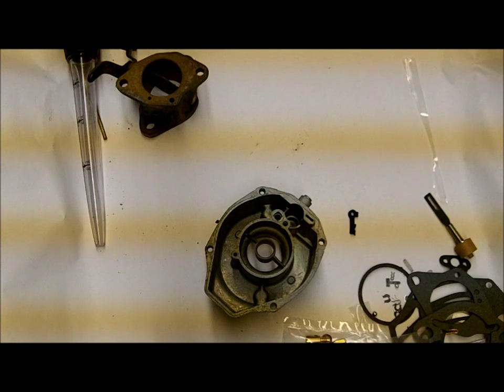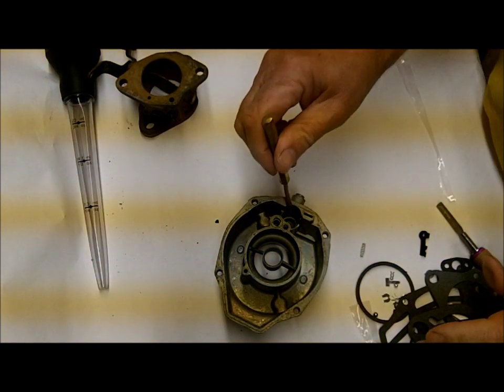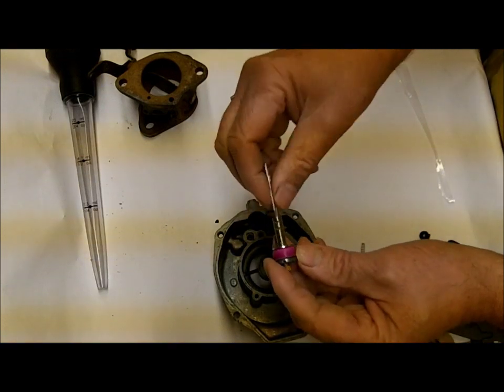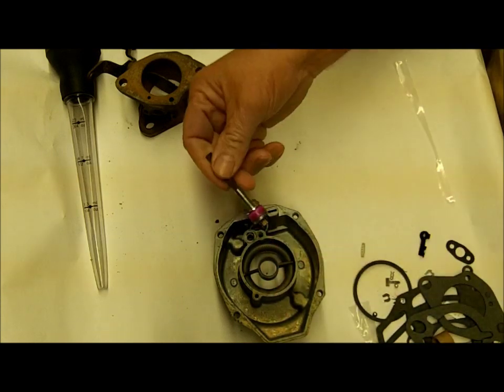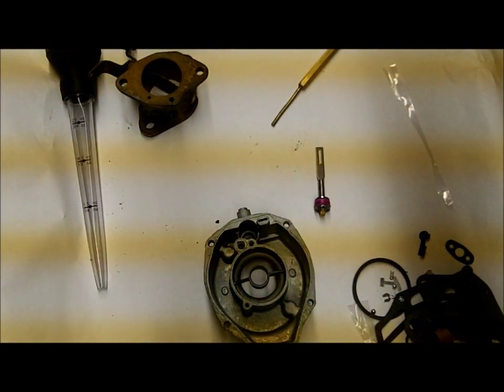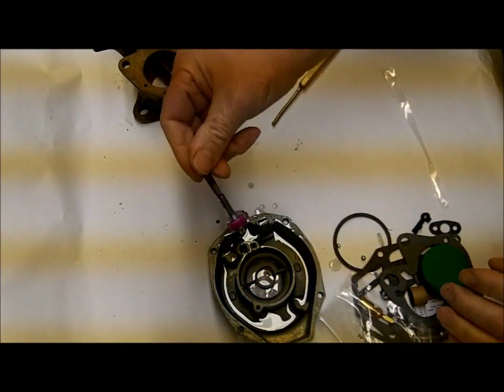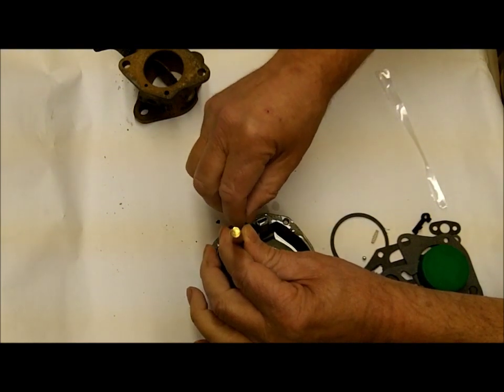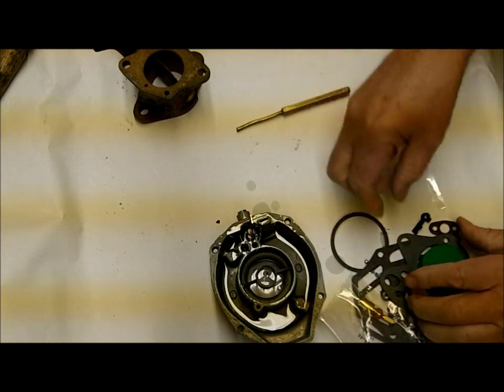Rochester B BC Rebuild - Testing the Accelerator Pump Circuit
is happy to provide this free video about testing the accelerator pump circuit in the Rochester 1 barrel carburetor.